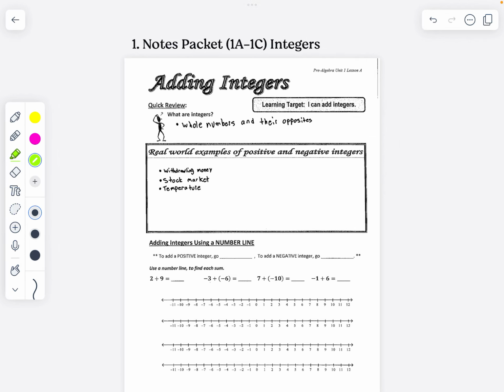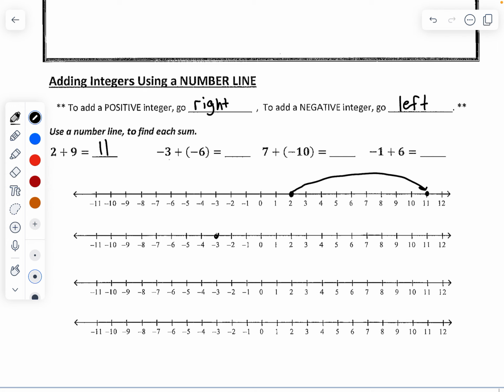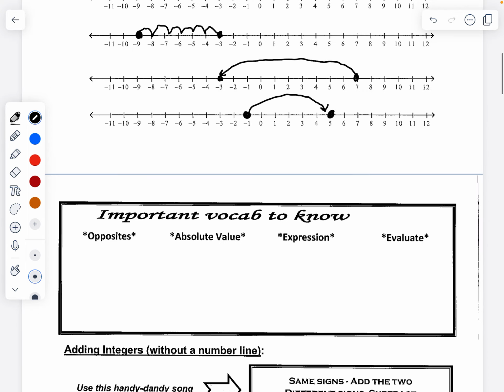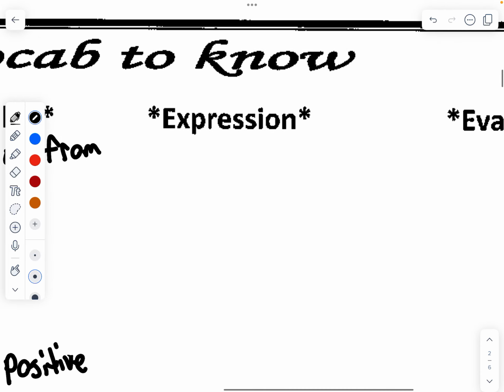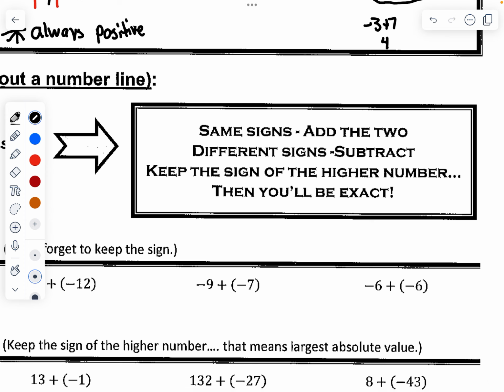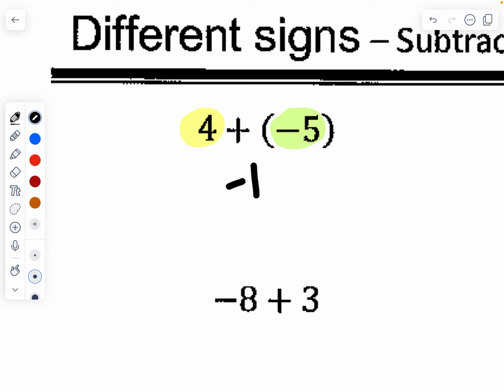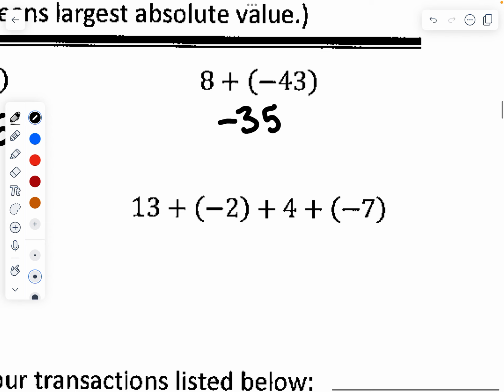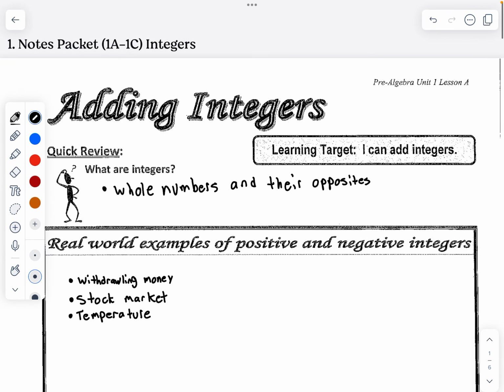1A Notes: Adding Integers